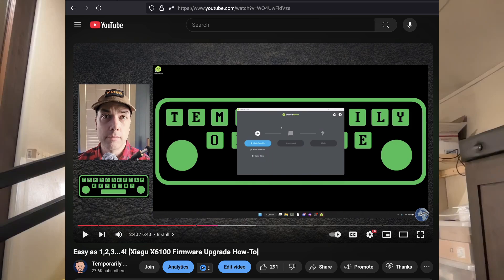Y'all Fixed It!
The 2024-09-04 Firmware Update "No Transmit" failure has a fix now thanks to all y'all!

Grab the previous version of the firmware, use Etcher and go clean!

Word is not in yet if you can use Etcher with the 9/4 version and have everything work, I'll let you know what I hear!